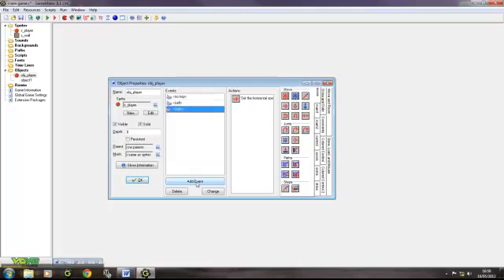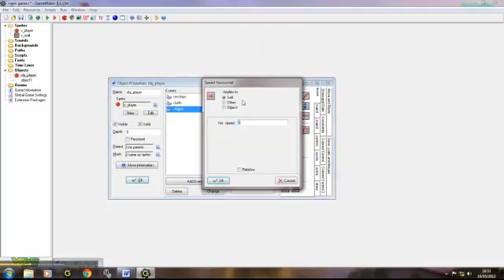how to make a platform game part 1.1: sprites and objects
in this video i will be showing you how to create a simple game that will form the base for more advanced games in game maker 8.

sorry if the narations are a little fast my videoing timer had a five minute for some reason